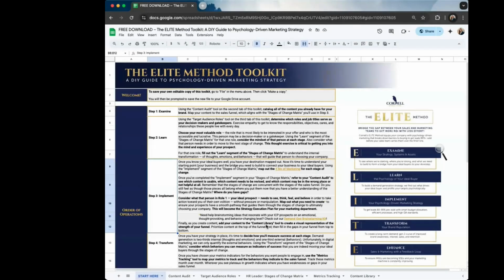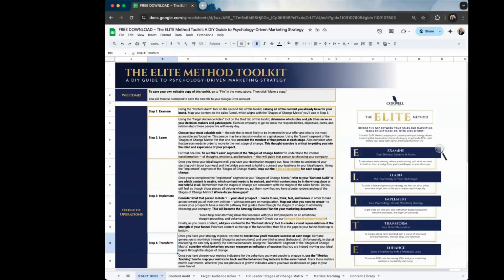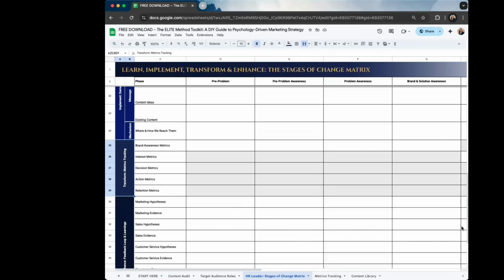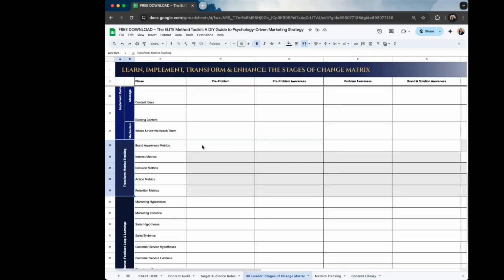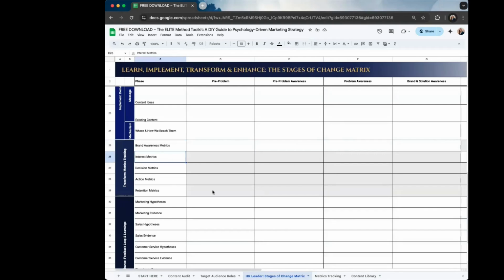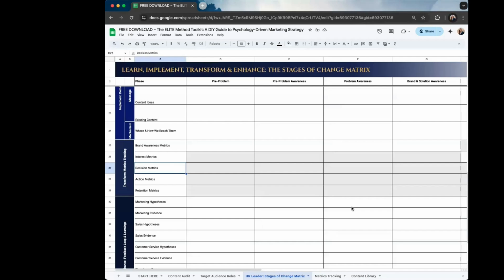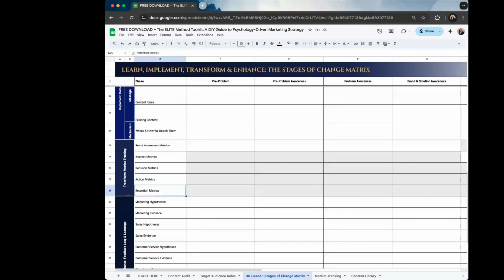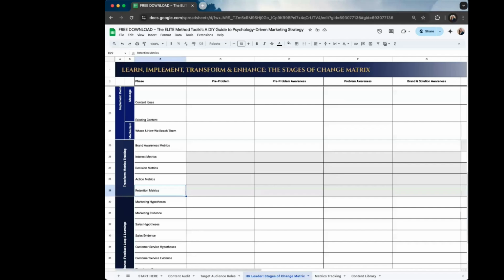[The ELITE Method Toolkit 6/9] Step 4: Transform – Tool #3: Stages of Change Matrix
This is Tutorial 6 of 9 for the ELITE Method Toolkit: A DIY Guide to Psychology-Driven Marketing Strategy. In this video, we're going to focus on Step 4: Transform and how to use the Stages of Change Matrix tool.

Cornell Content Marketing's ELITE Method Toolkit is a free DIY guide to creating your own psychology-driven marketing strategy. These tutorial videos will guide you through the process of using the fillable Sheets in our template.

Get your own copy of the ELITE Method Toolkit for free